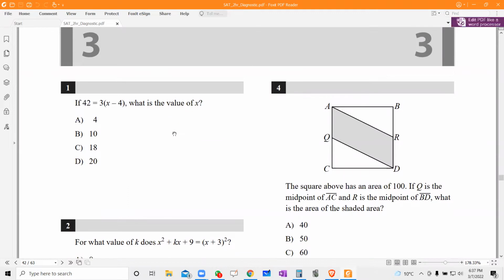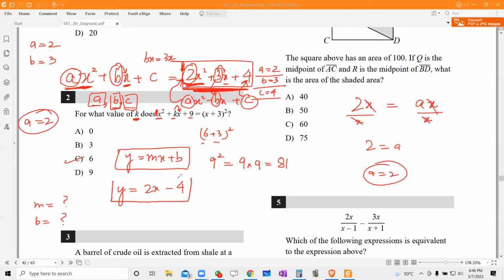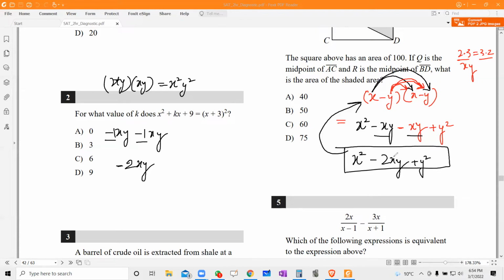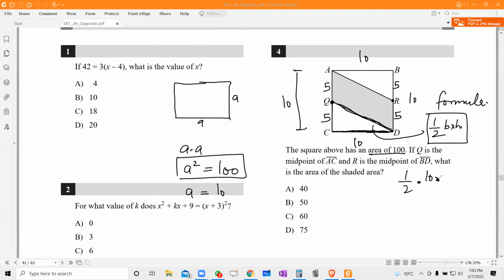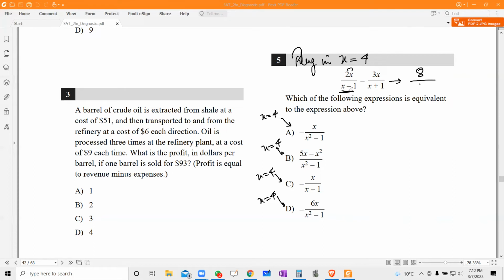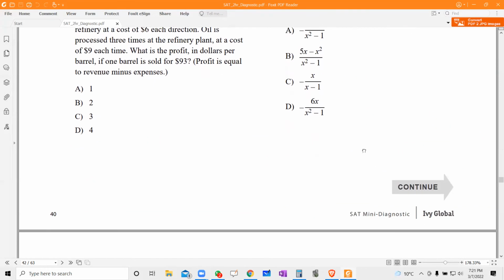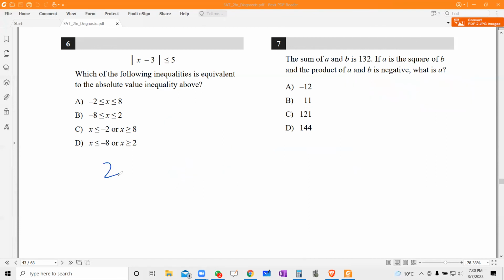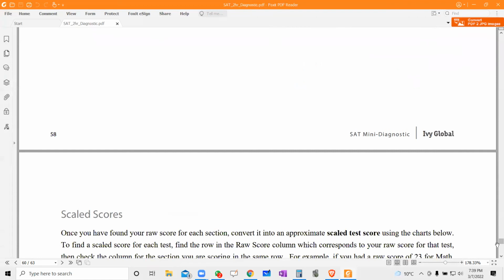Teaching SAT Math Strategies to one of My Students from Abu Dhabi, UAE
Know how to crack the SAT by using simple strategies